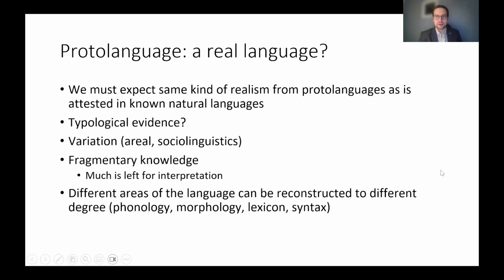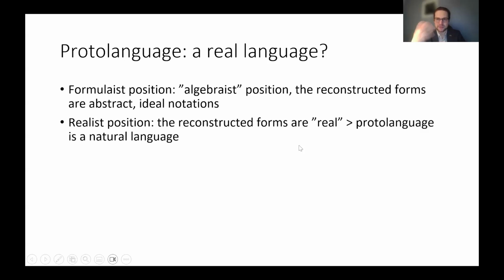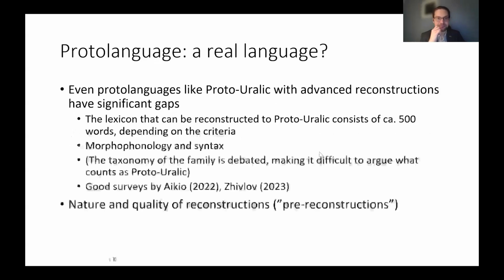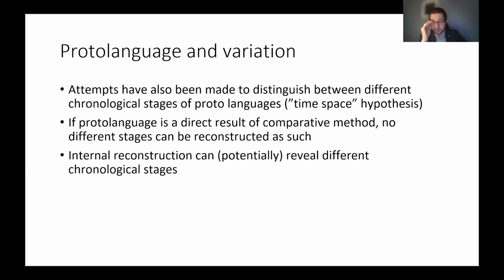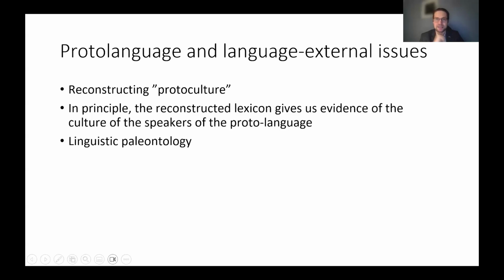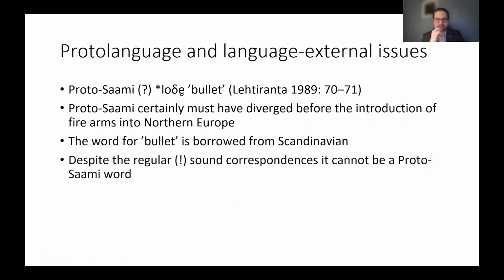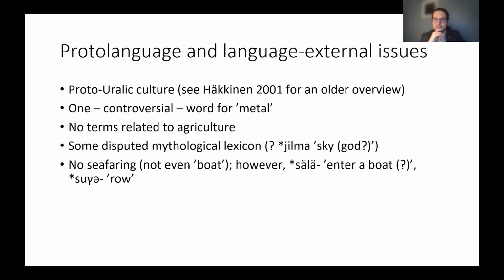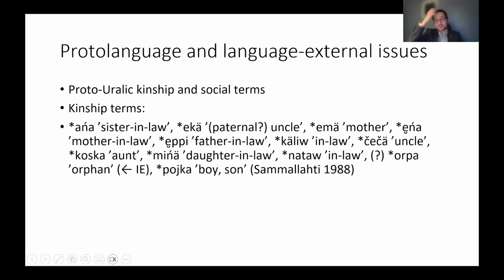REMODUS Diachronic Sociolinguistics 04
Part 4 of the REMODUS Diachronic Sociolinguistics course taught by Sampsa Holopainen.